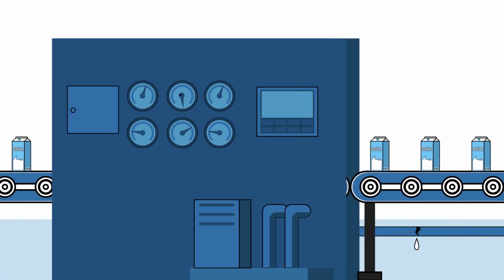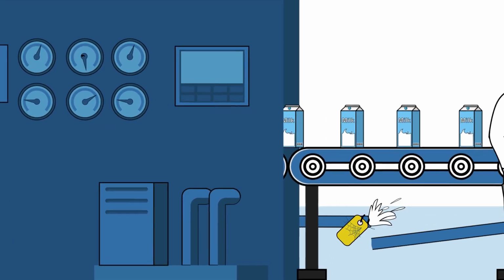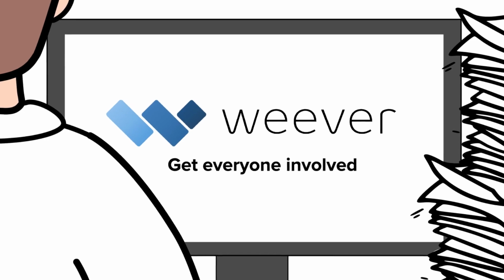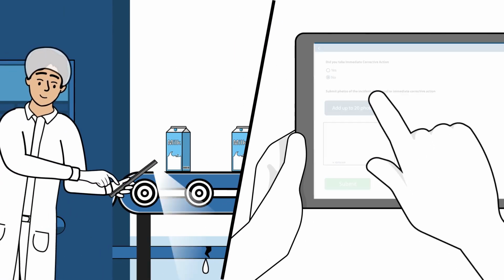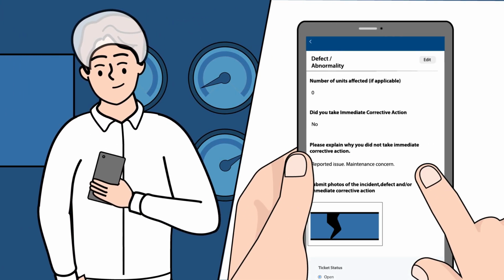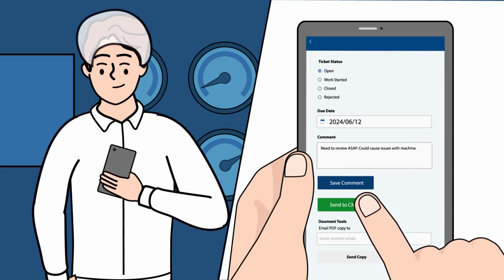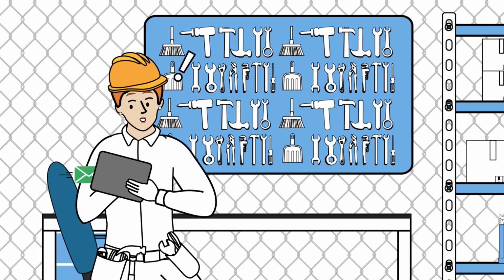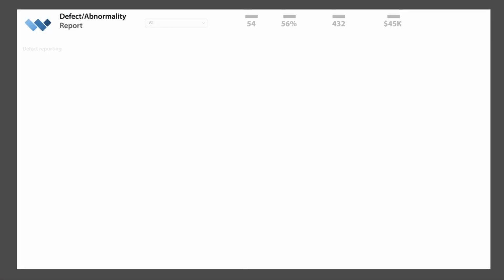Defect and Abnormality Reporting with Weever's Connected Worker Platform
Struggling with operators reporting abnormalities and maintenance teams closing out f-tag and defect reports?

Abnormality reporting boosts operational excellence by engaging employees, identifying and correcting issues, and fostering a proactive improvement culture. However, if your staff find it hard to participate, there is no feedback loop, or they do not witness positive results, they will become disengaged, and your program will decline.

Weever’s Connected Worker platform makes it easy for everyone to get involved in Defect and Abnormality Reporting. With our industry-leading form builder, you can configure Weever to adapt to your unique needs. Weever is user-friendly, so operators love using it.

Weever ensures supervisors are aware of issues, quickly evaluate them, assign action items, and get the ball rolling. Automated integrations allow Weever to instantly create work orders and push data to your CMMS. With 2-way integration, updates in one system automatically update the other, keeping everyone on the same page.

Weever also automates reporting, saving you time and providing instant access to insights and trends. With one site license, Weever keeps everyone in the loop.

Get the most out of Defect Reporting with Weever.